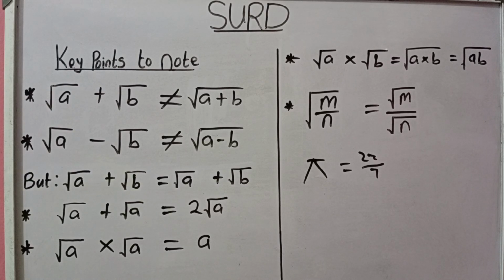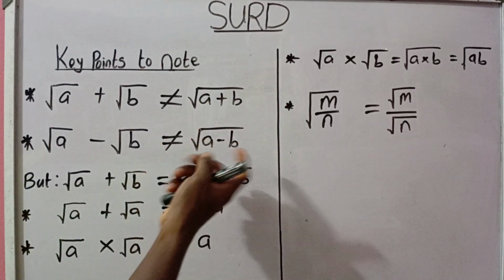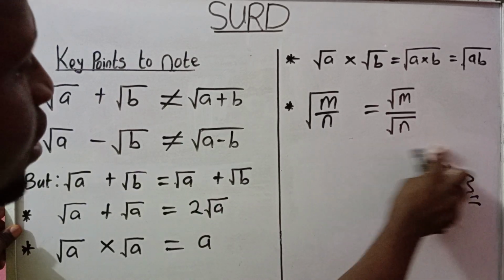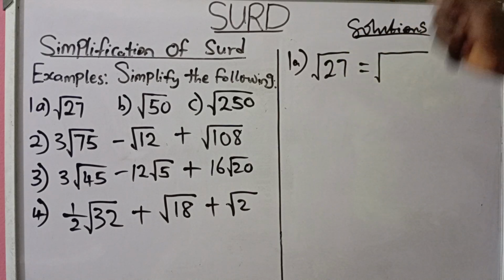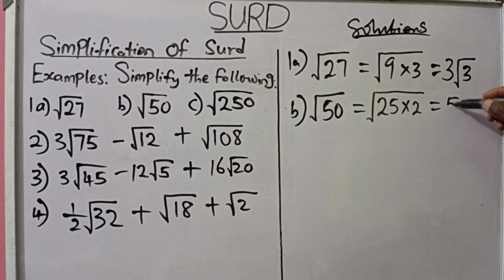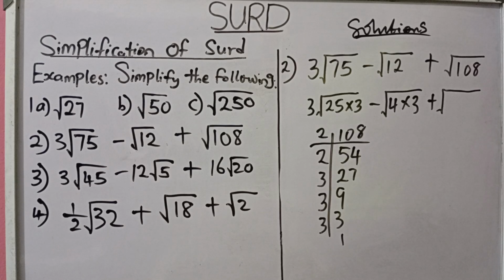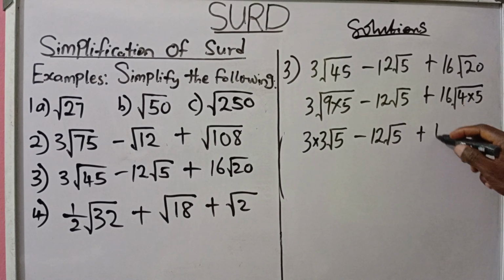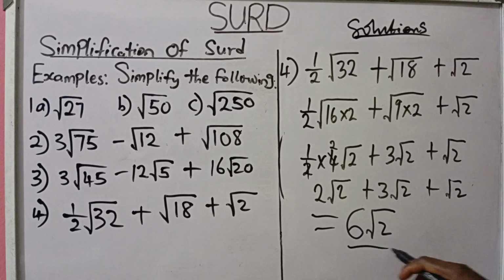SIMPLIFICATION OF SURD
This is a topic for the senior secondary category. Surd examples from WAEC, NECO and JAMB past questions.